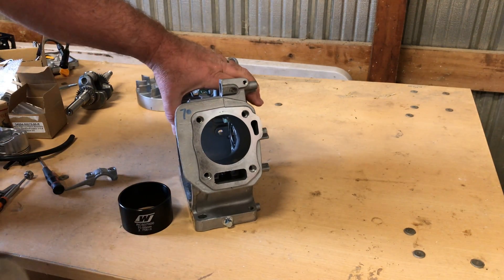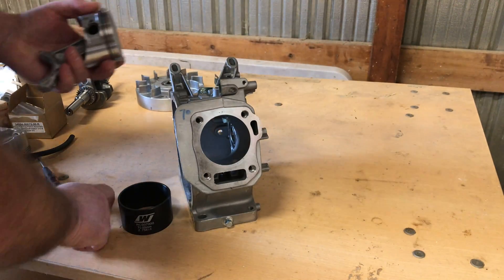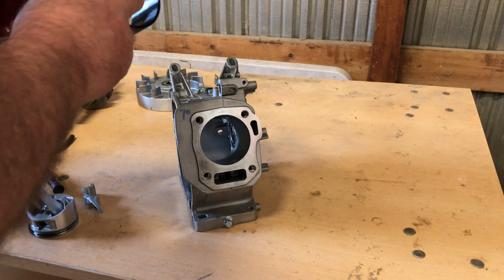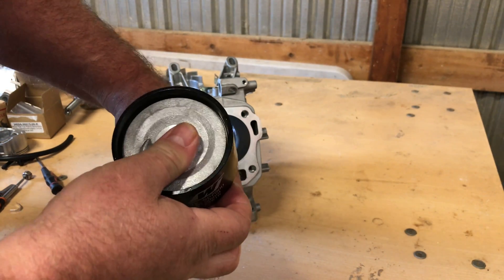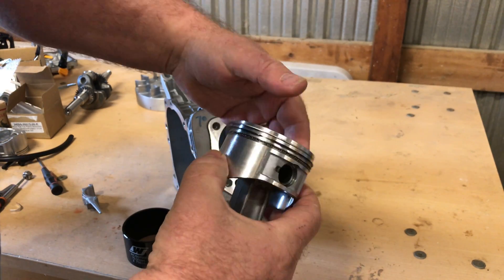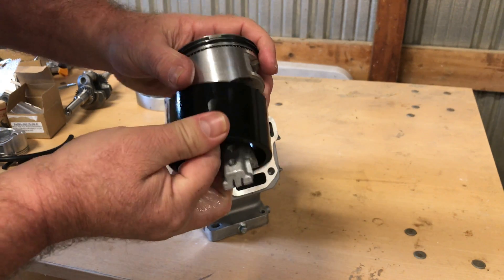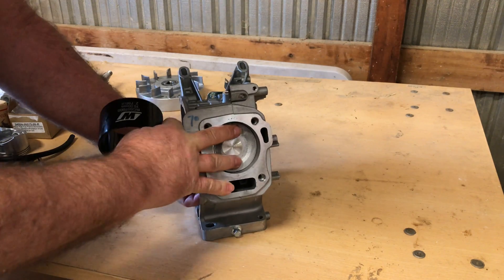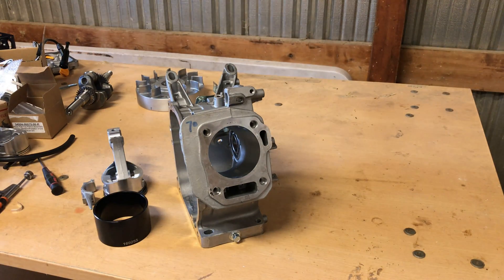Wiseco 70mm Piston Ring Compressor Best 224 Predator 212 Ghost Engine Build Tools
In this brief video I'll demonstrate and discuss the Wiseco tapered piston ring compressor for the 224 Predator, 212 Predator, and Predator Ghost 212cc for the upcoming 212 Ghost Engine build. This would also apply to other engine builds like the Ducar 212, Ducar 224, Wildcat 223, Tillotson 212, Tillotson 225, Tillotson 228, Tillotson 236, Predator 212 Hemi and other Honda GX200 clone engines as well with the 70mm bores. These tapered ring compressors are also commonly available in 68mm, 70mm, 72mm, 76mm, and other popular sizes as well. If you look around online you can find them as a set of all the popular sizes for these small engines.

The Wiseco tapered piston ring compressor I used in this video:

Wiseco RCS07000
70.00mm
2.756"
# 169255

They're usually priced around $30 if you shop around online. Other popular sizes for the Honda clone small engines are available too as well as full sets of the most common or most popular sizes used by small engine builders. I won't recommend any particular seller or parts outlet here as my Mama told me "You better shop around." (For the best price) I always suggest everyone do an online search for the best prices on parts and in this case "tools" to find the best deal available.

I'll be using this one in the DUCAR 212 Hemi engine build (An alternative to the Predator 212 Ghost engine) during the assembly soon but I am compelled to let you guys know about these tapered type ring compressors ASAP. Hopefully it will save someone the time and trouble of messing with those crappy ring breaking automotive style band ring compressors like the one I "tried" to use unsuccessfully in the Predator 224 engine build video. It was the wrong size compressor and it just wouldn't cooperate no matter what I tried so I ended up installing the piston and rings into the cylinder by hand. Not a difficult task to install low tension race rings by hand, but stock tension rings will require a finger strength that could crush a beer mug. It's my hope to save the lives of countless piston rings everywhere and also maybe reduce the blood pressure of a few small engine builders at the same time.

One of the reasons I started this channel is to try to help others to prevent small engine headaches from ever happening. Broken rings are not only costly but nowadays it can mean a special order of new parts and weeks of waiting as you can't get a replacement racing piston ring at the nearest corner market. These tapered compressors will pay for themselves in time saved and more importantly by not breaking your brand NEW piston rings $$$.

I purchased this ring compressor with my own funds because they're the best ring compressors for the job IMO. It makes no difference to me if they sell one or a million of these things. (They do make a heck of a good race piston too though.)

Thanks, Chris